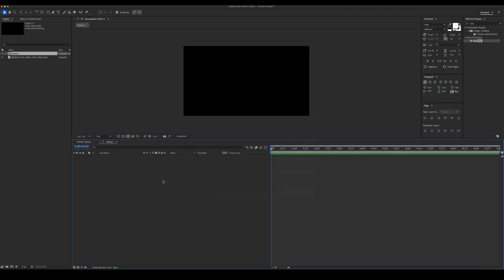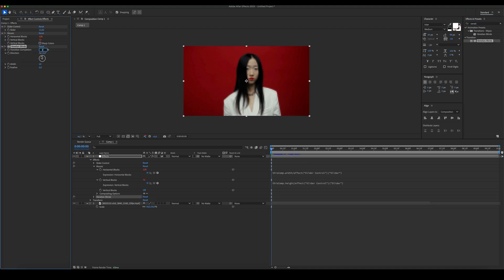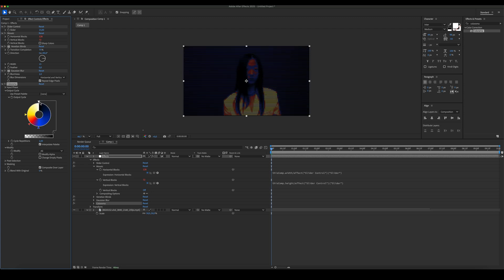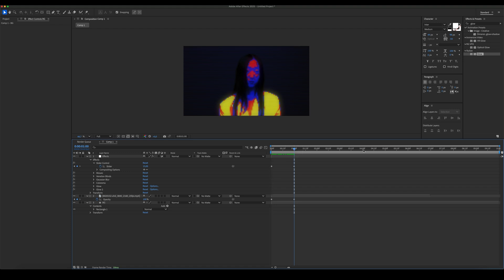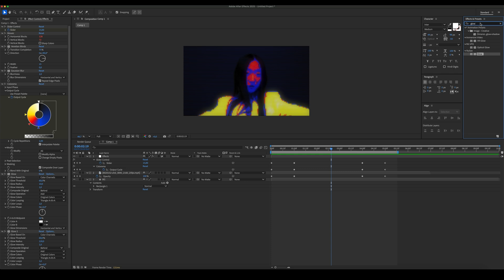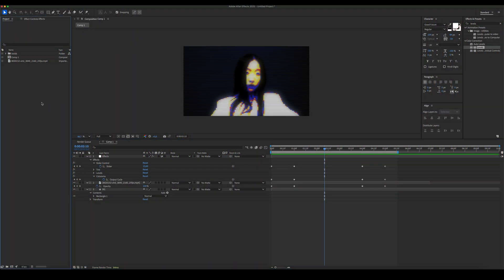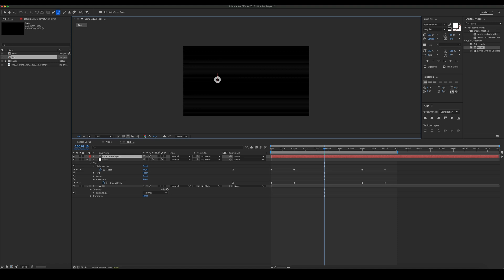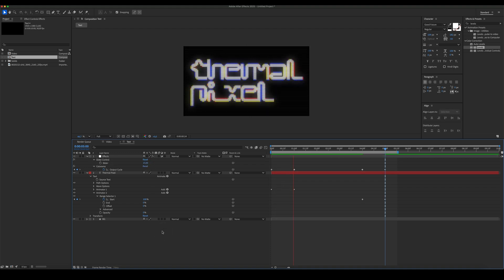Thermal Pixel Effect (Typography and Photo) | After Effects Tutorial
Thermal Pixel Text Effect, Photo Effect | Easy CRT Glitch After Effects Tutorial
This tutorial show how to create a CRT Glitch Effect in After Effects. Quickly learn how to create custom effect in After Effects!

🧷 The expressions used in the video:
thisComp.width/effect("Block Size")("Slider")
thisComp.height/effect("Block Size")("Slider")

🎉New! Download video templates for After Effects on EasyEdit Stock

Also this tutorial covers:
How to add and combine effects,
How to add keyframes and animation,